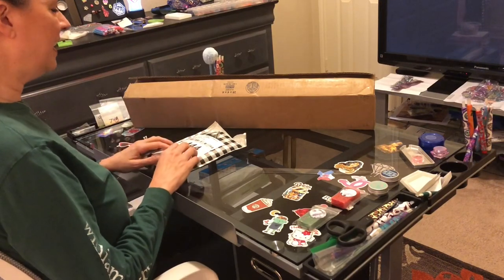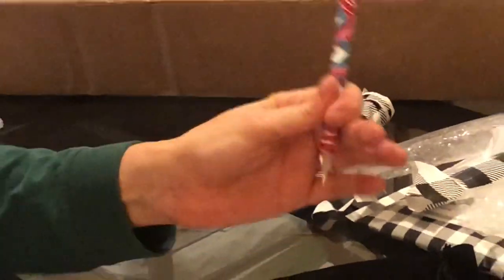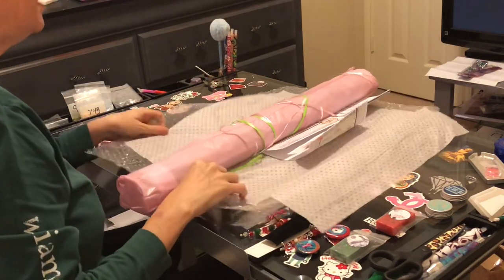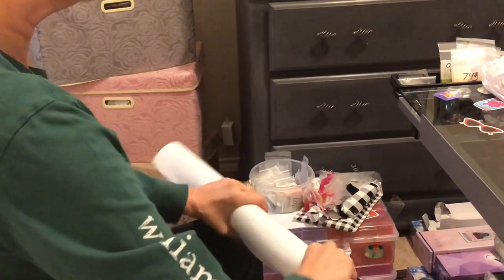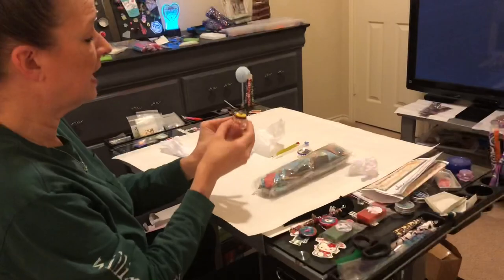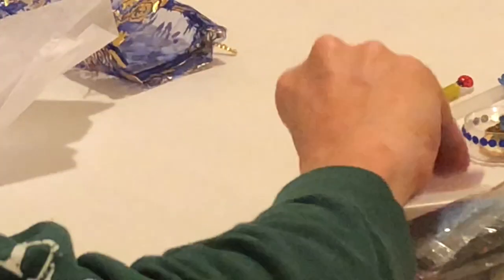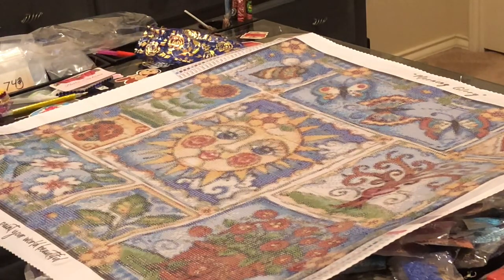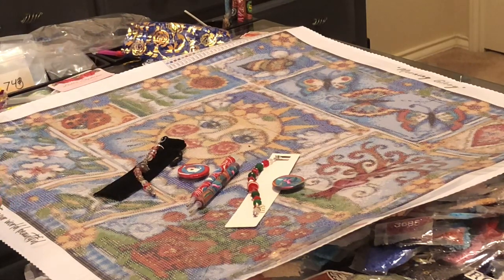Bella Sephina Diamond Painting Unboxing Plus Pentastic Painters Opening!!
Look up Pentastic Painter on Etsy